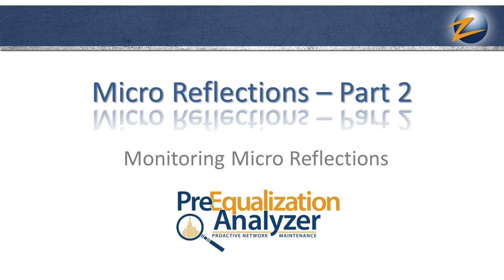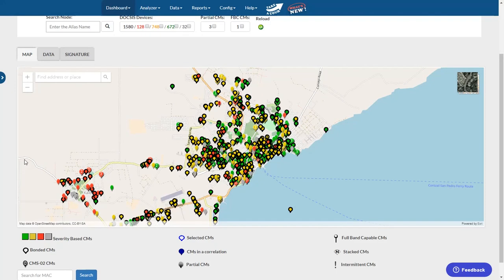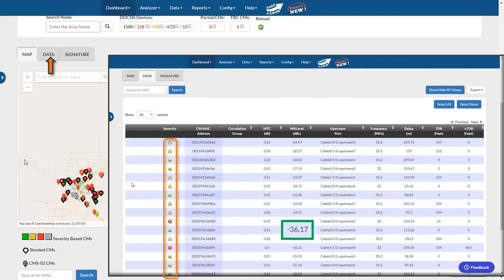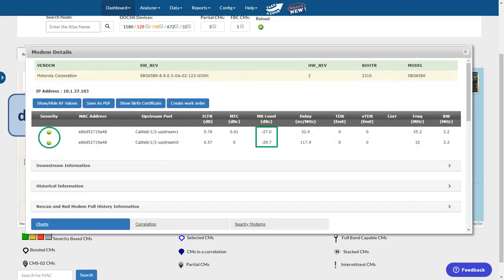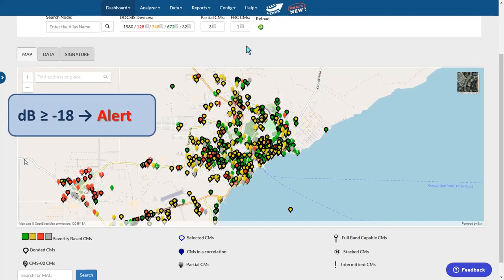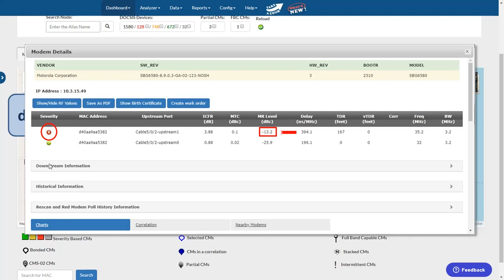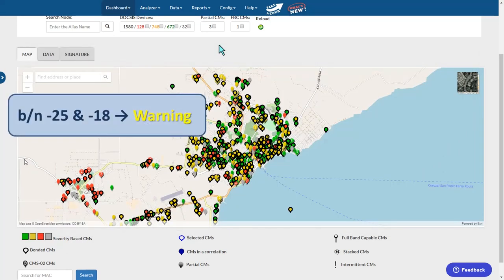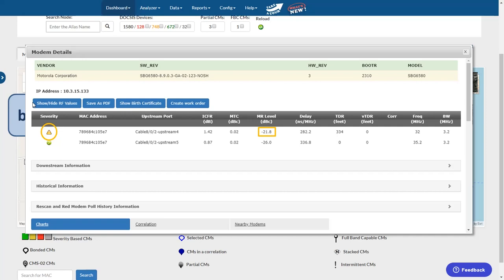How to find Micro Reflections in a cable plant using PNM Software: Micro Reflections Training Part 2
DOCSIS Proactive Network Maintenance applications can alert you to micro reflections in the upstream path. This demonstration shows how PreEqualization Analyzer identifies which cable modems are most impacted by micro reflections.